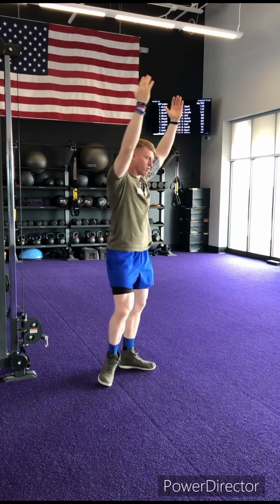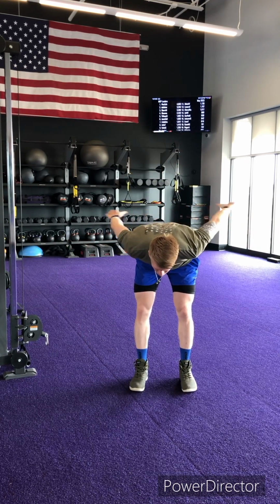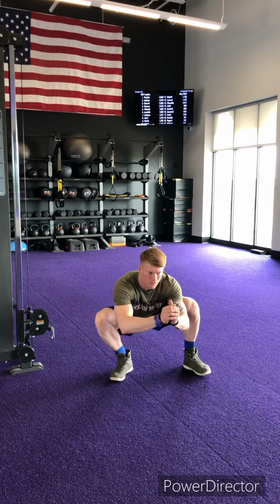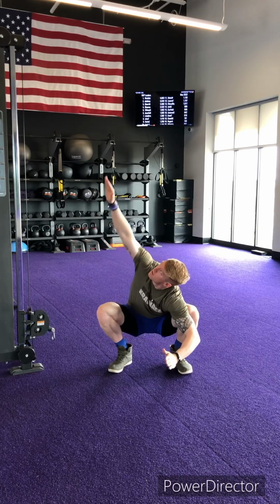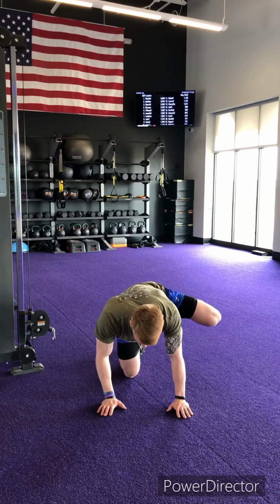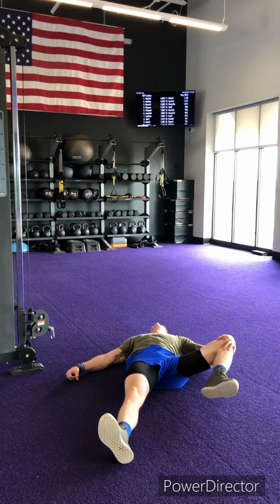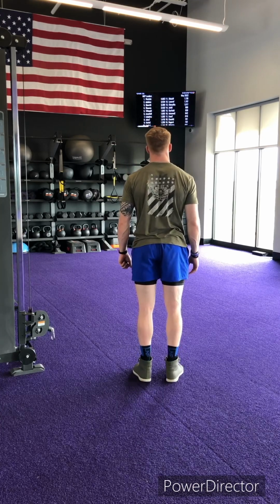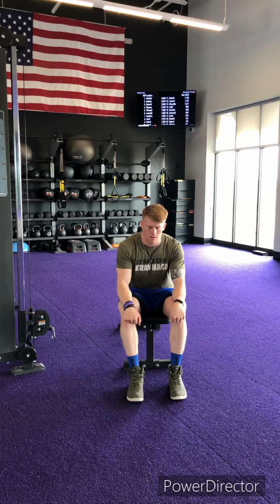Mobility Workout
If you want to see what a full, mobility & stretching routine looks like, you’re in the right place!